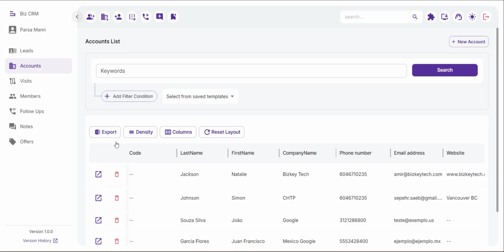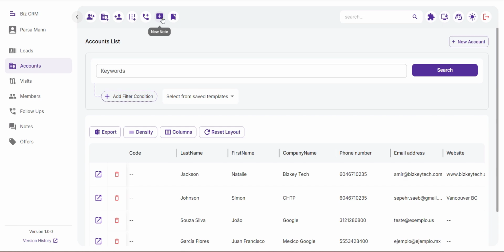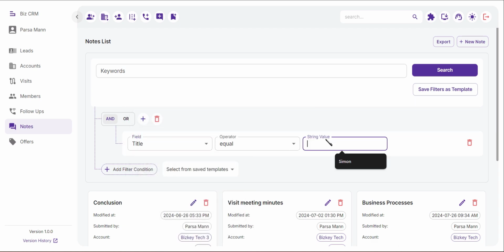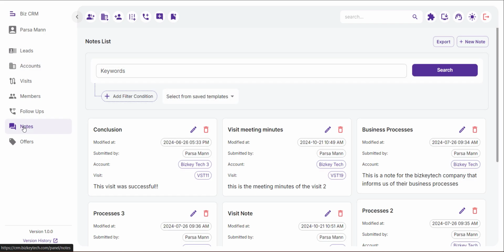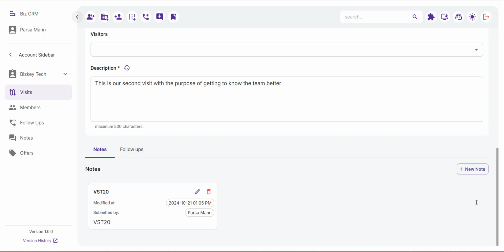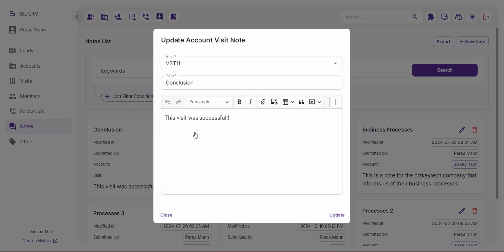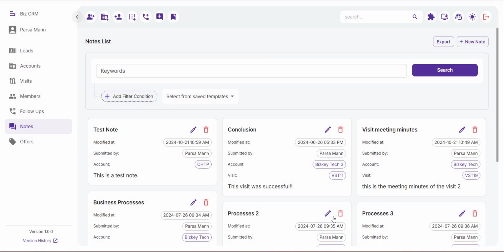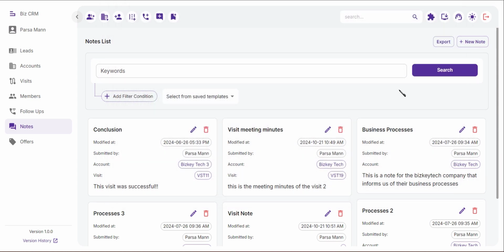Notes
Welcome to our CRM tutorial series! In this video, we’ll be exploring the Notes section of the CRM, a simple but essential tool for keeping track of important details related to your client accounts, visits, and leads. Whether you’re adding key discussion points, reminders, or action items, the Notes feature allows you to keep all your client information organized in one place.

What You’ll Learn:

• How to create, edit, and delete notes
• How to search for notes and link them to accounts or visits
• How to efficiently manage your notes across the CRM
• Exporting notes for record-keeping

If you haven’t watched our previous tutorials on Leads, Accounts, or Visits, we recommend checking them out to understand how the Notes feature integrates with those sections. You’ll find the links to those tutorials below.

Next Up:
After this, make sure to watch the next tutorial on the buttons and tools available at the top right corner of the platform to further enhance your CRM experience.